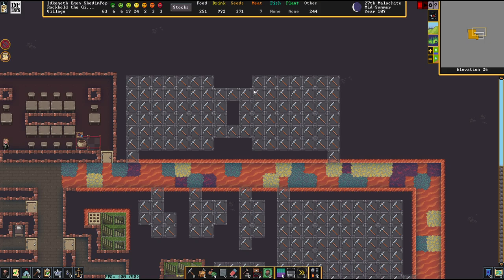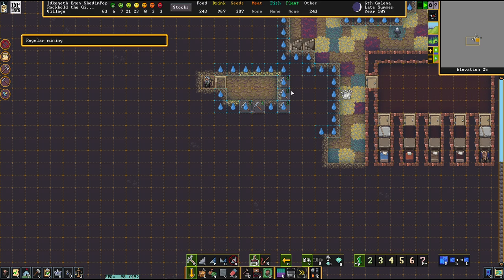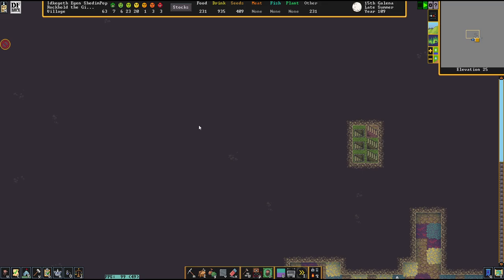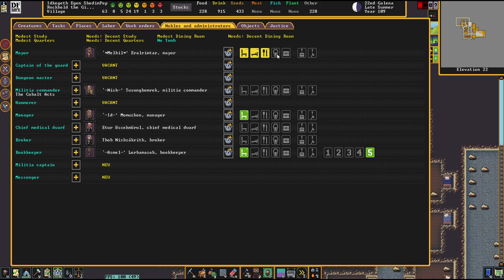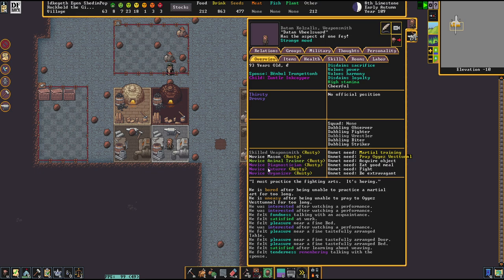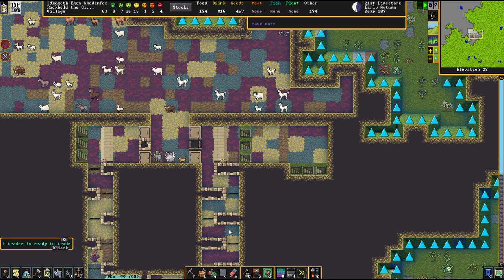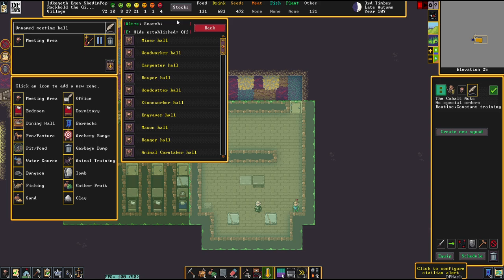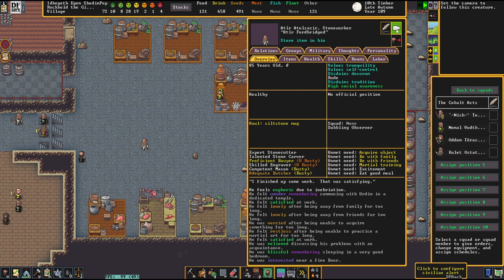CITY OF DOCTORS - Lets Play DWARF FORTRESS Gameplay Ep 10